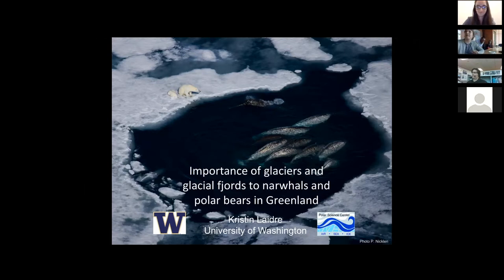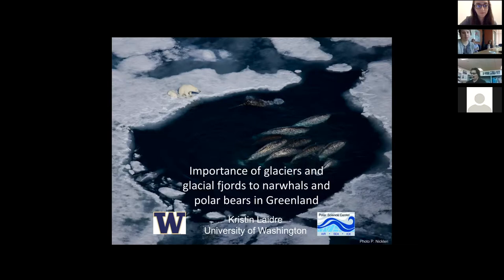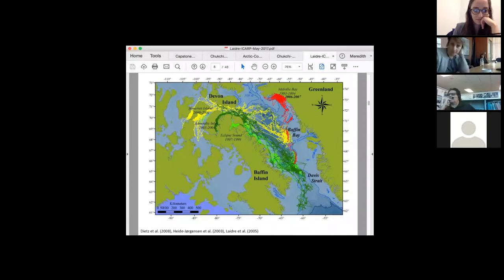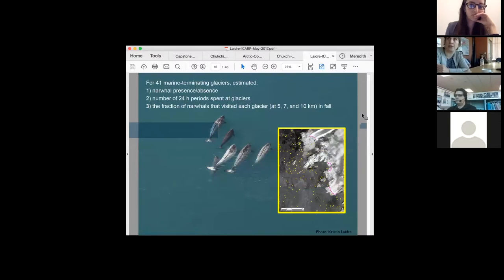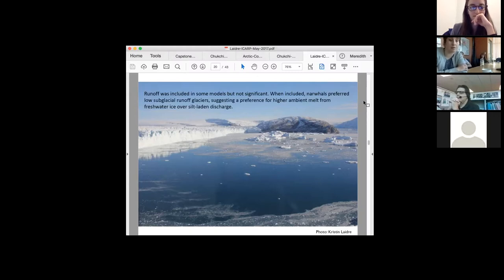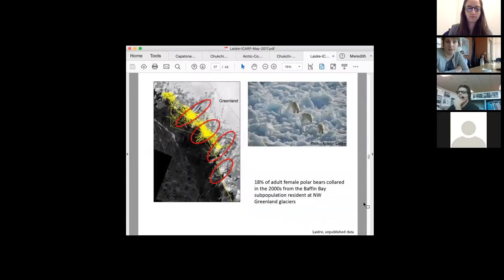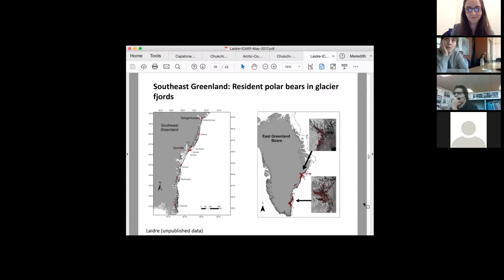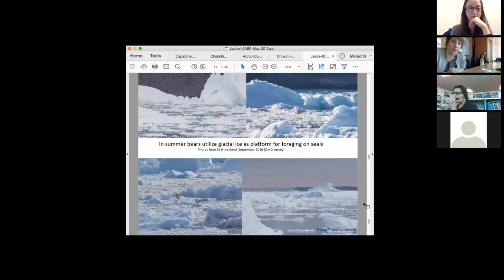Biophysical linkages between glaciers and coastal ecosystems: Perspectives from Greenland | Lairde